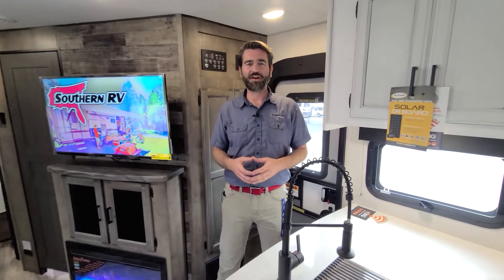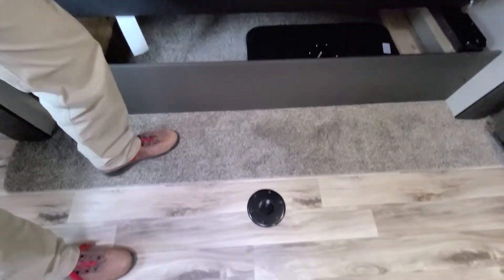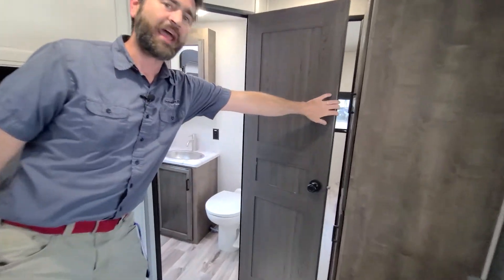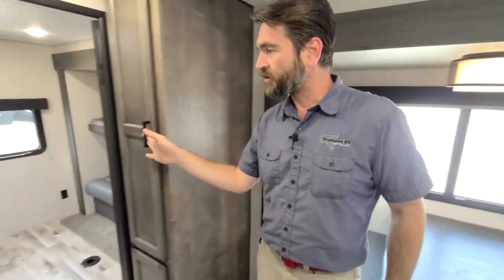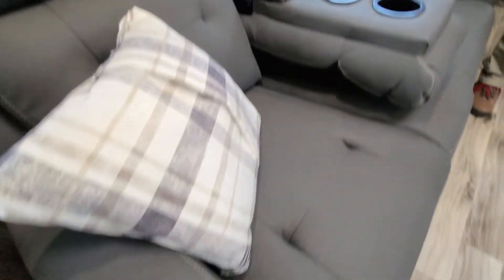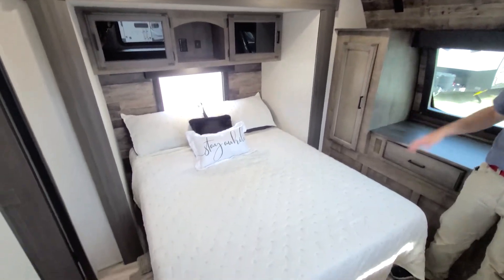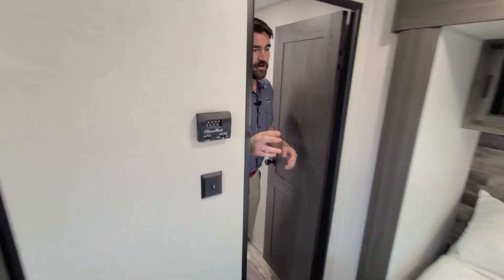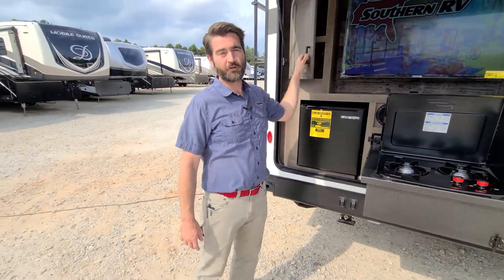2021 Venture Sporttrek Touring Edition 343VBH Bunk House Travel Trailer at Southern RV McDonough, GA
2021 Venture Sporttrek Touring Edition 343VBH
Stock Number: KT34BH0773

Join us for the latest installment of the RV Rundown where we take a quick look at the hottest floorplans on the market today!  We'll be touring the Sporttrek 343VBH from Venture RV.  This is a bunk house model with three slides and tons of other great features.

From the manufacturer:

Unloaded Weight 8,890 lbs.
Dry Weight, Hitch 1,130 lbs.
Dry Axle Weight 7,760 lbs.
Cargo Capacity 2,105 lbs.
Refrigerator 10 cubic feet.
Water Heater 6 gal. G/E w/DSI
Gray Water Capacity 64 gal.LP
Tank Capacity 60 lbs.
Interior Height 82"
Overall Height with AC 11' 6"
Furnace Output 30,000 BTU